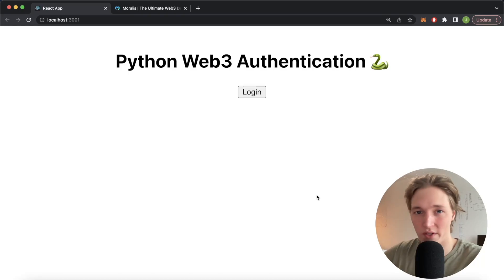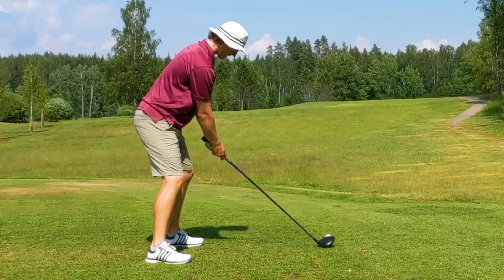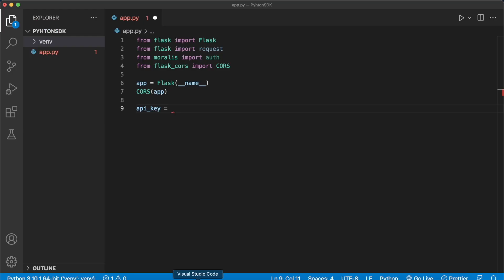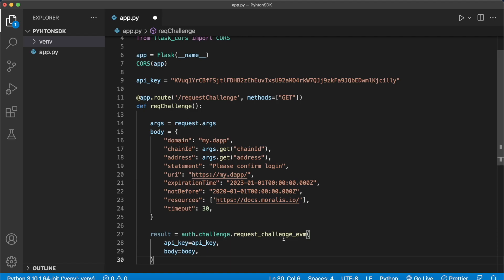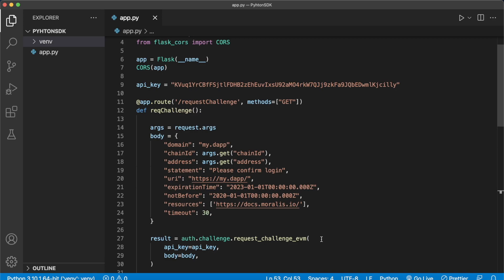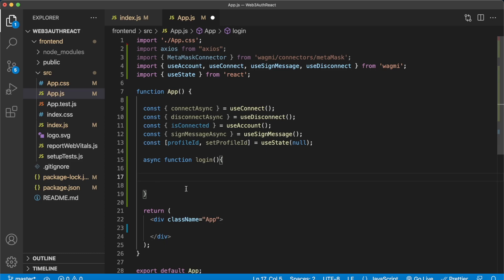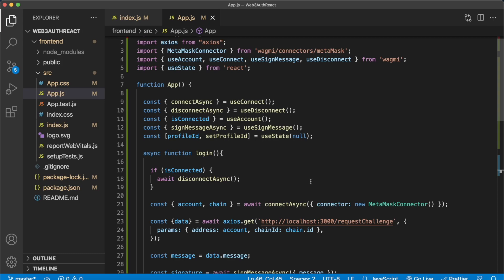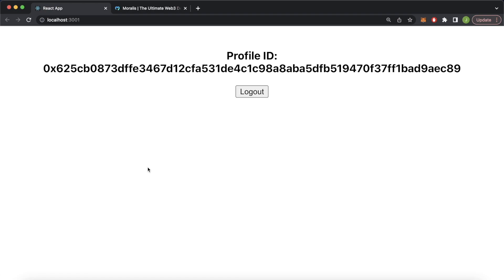Web3 Authentication with Python & Moralis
The Moralis Python SDK brings the best web3 development tools to your fingertips. In this tutorial we demonstrate how to handle web3 authentication flows by running Moralis Auth API calls through a Flask server. We will also build a simple React App to show the authentication flow in action. Happy Buidling!